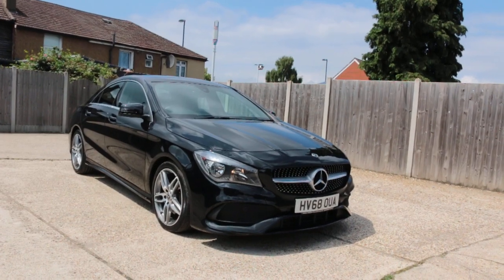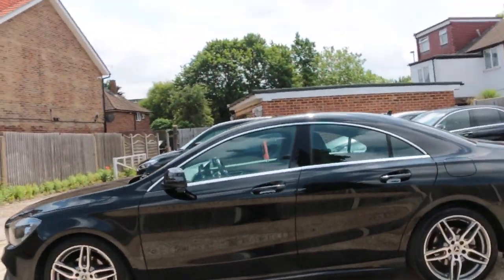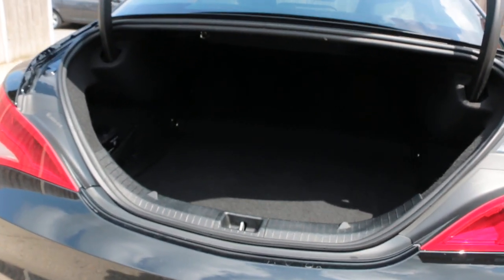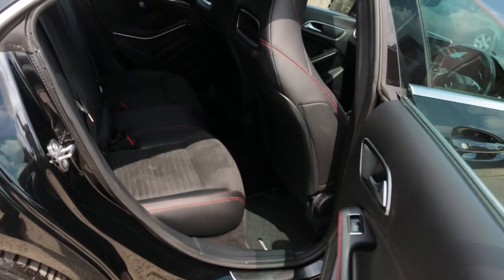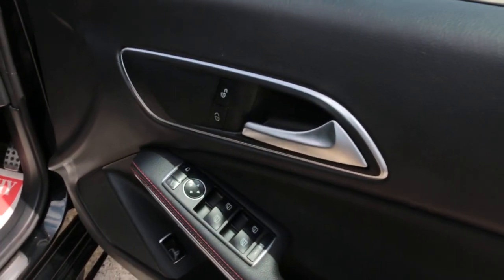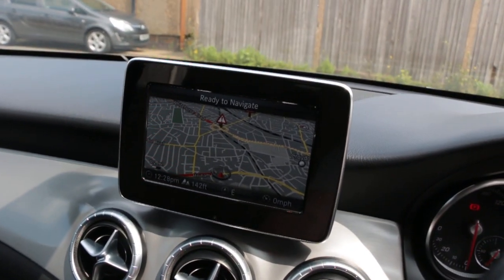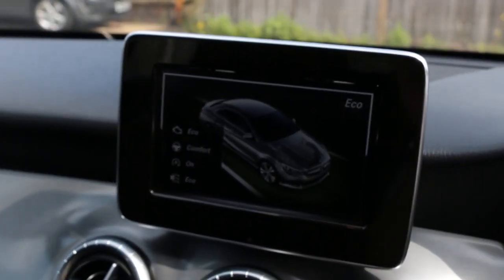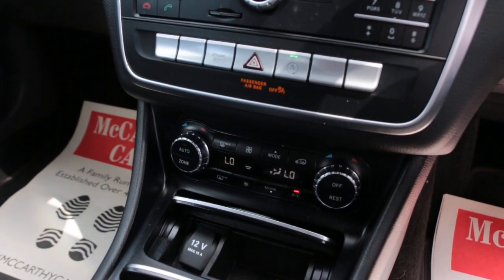HV68OUA Mercedes-Benz CLA200 1.6 AMG LINE EDITION COUPE 4DR PETROL 7G-DCT AUTO SAT NAV REAR CAM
HV68OUA
Mercedes-Benz CLA200 1.6 AMG LINE EDITION COUPE 4DR PETROL 7G-DCT AUTO SAT NAV REAR CAM BLUETOOTH MUSIC STREAMING JUST 1 PRIVATE OWNER ONLY 36000 MILES FULL MB SH